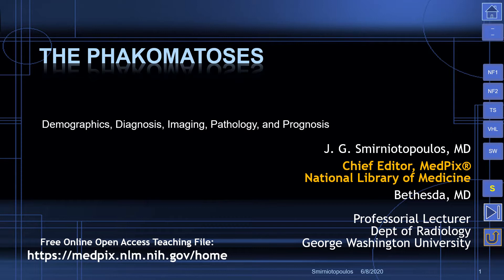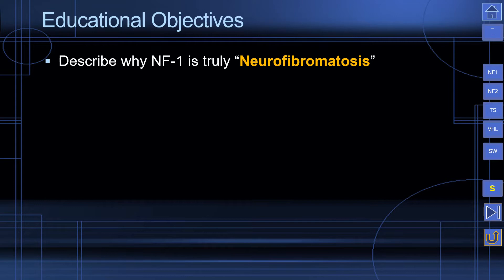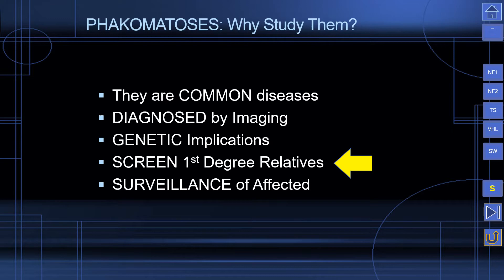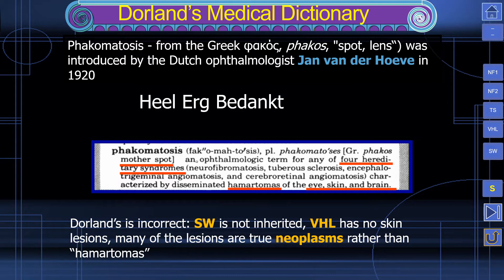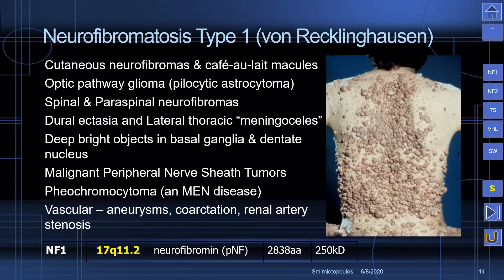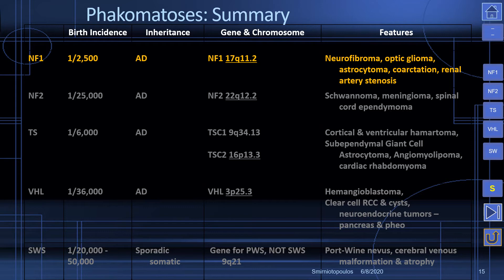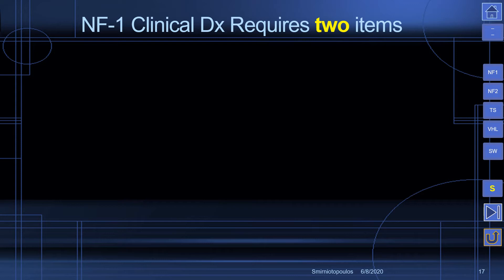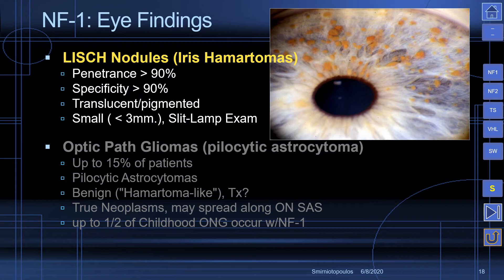MedPix Video - The Phakomatoses: von Recklinghausen Neurofibromatosis (NF1)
NF1 is the 3rd most common autosomal disorder,  caused by loss of a tumor suppressor gene on 17q. Cafe-au-lait macules, cutaneous and PNS neurofibromas, optic pathway gliomas, and many other lesions are common.